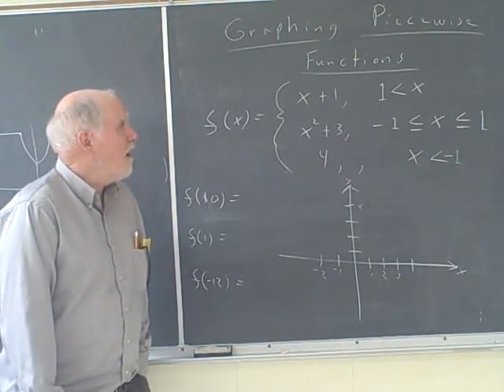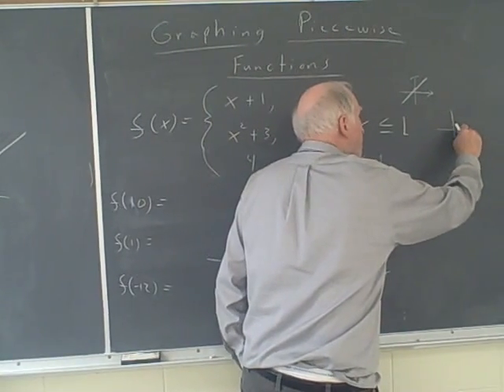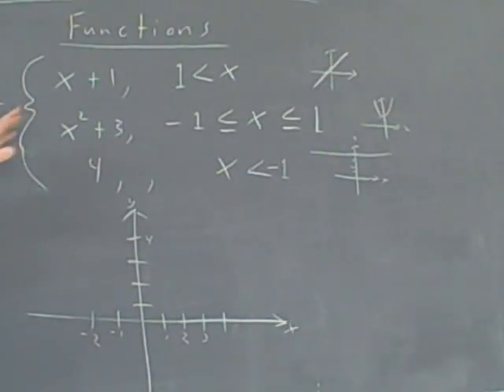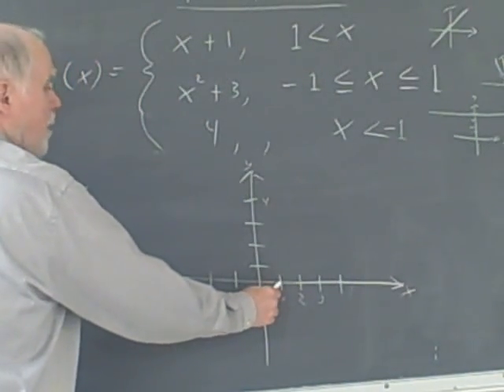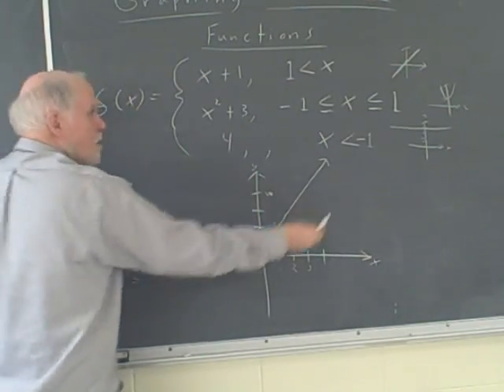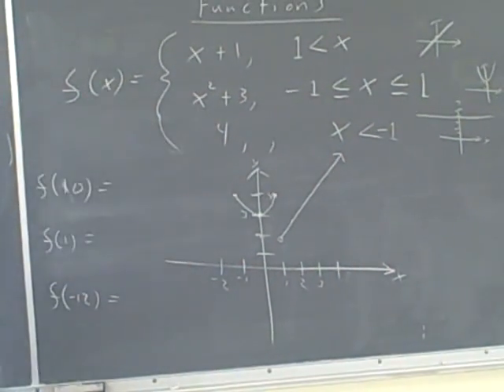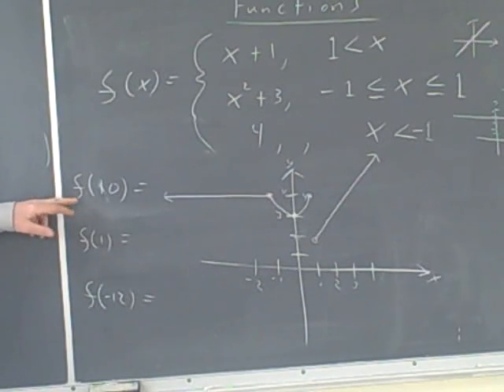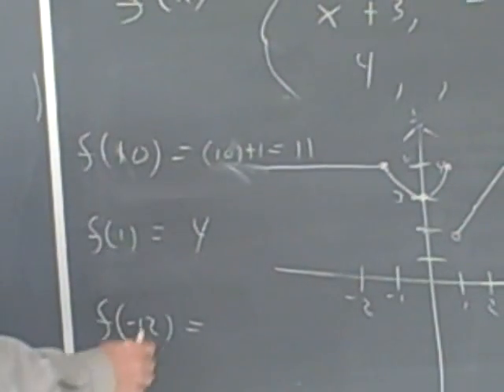Graphing Piecewise Functions, Sec. 2.3